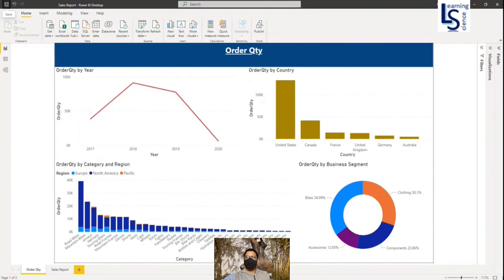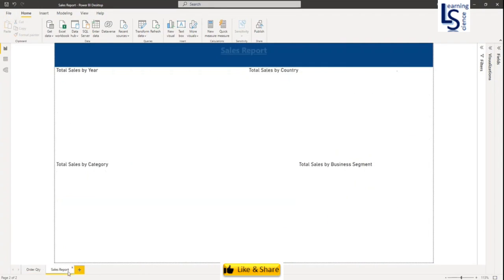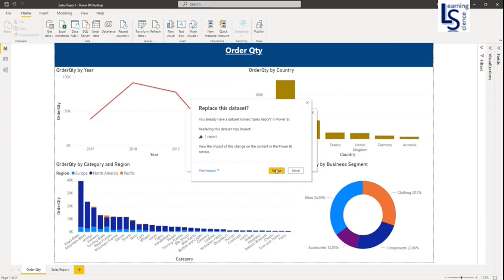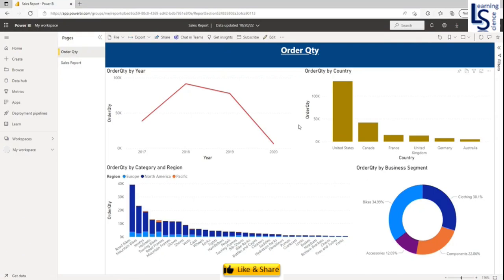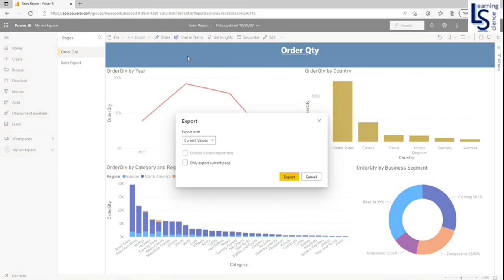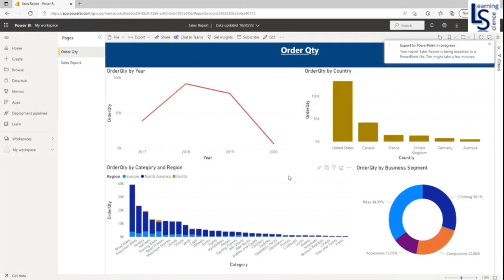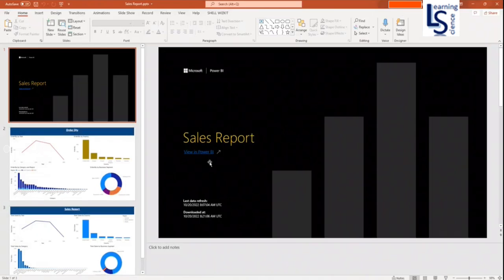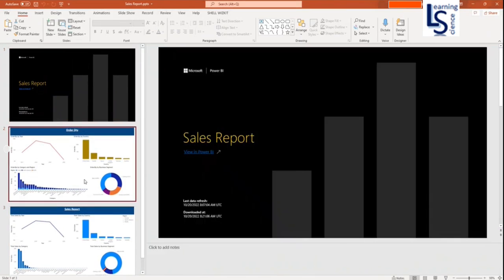How to Export Power BI report to Power Point Presentation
There are several different ways that Power BI and PowerPoint work together. In this video, you'll learn how to export a Power BI report and create a PowerPoint slide deck with one slide for each report page. The report is static; the slides retain the state of the report at the time of export.